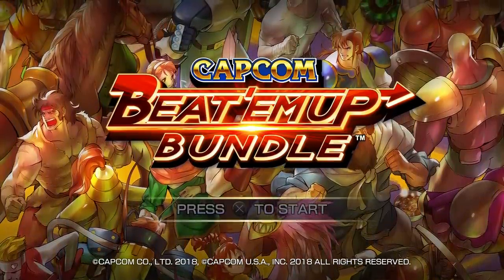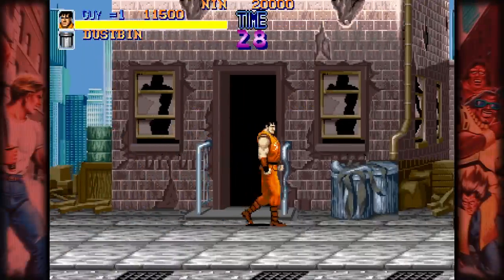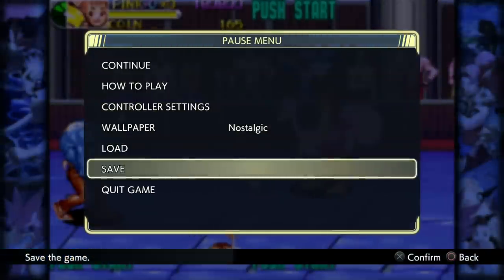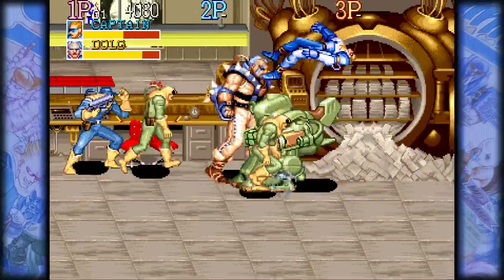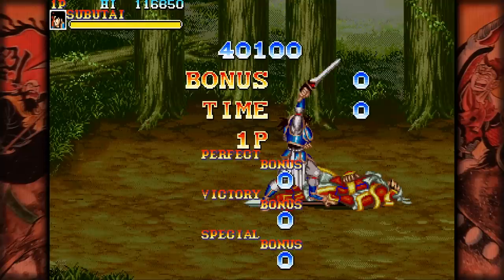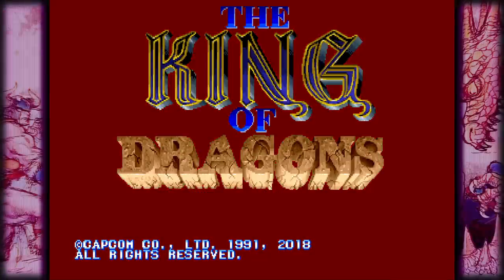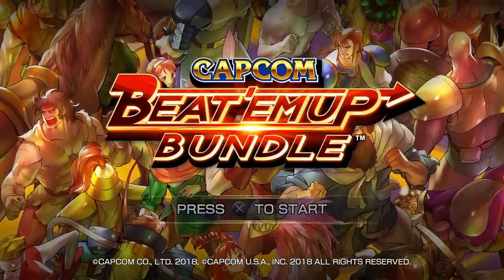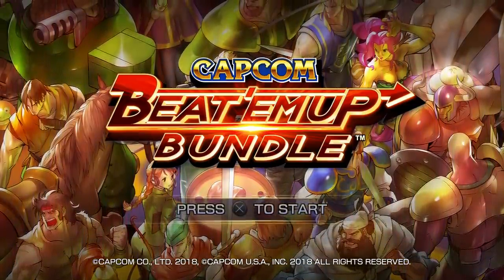Capcom Beat 'Em Up Bundle - Game & Watch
Ash takes all seven games in the new Capcom Beat 'Em Up Bundle for Nintendo Switch and PlayStation 4 out for a spin!
Follow GameXplain!